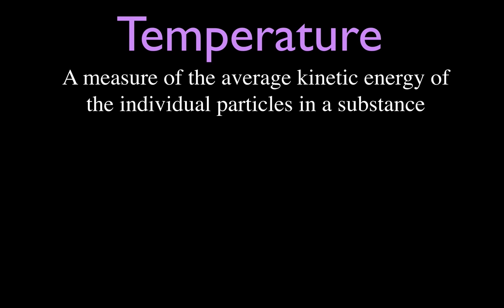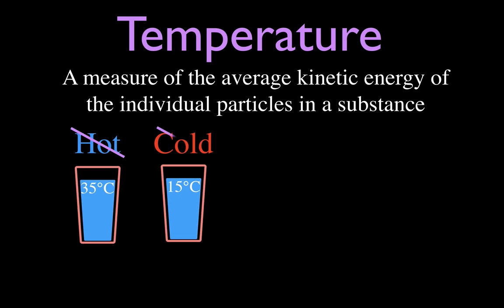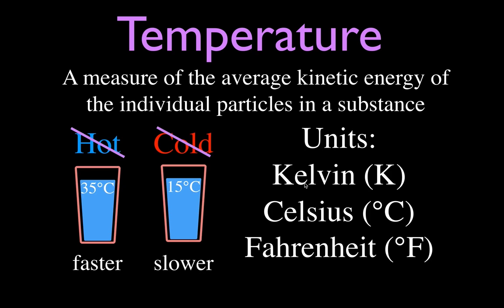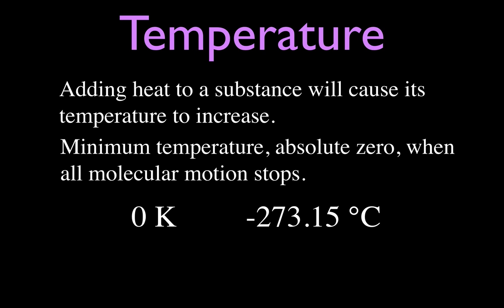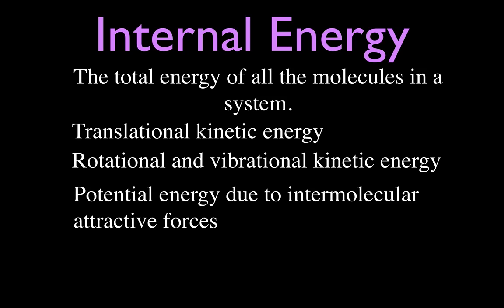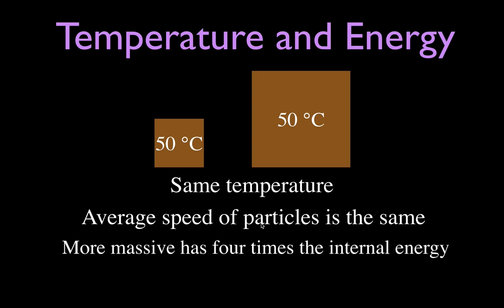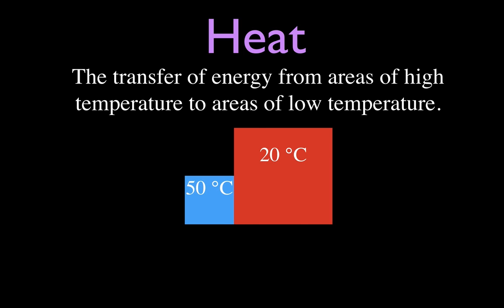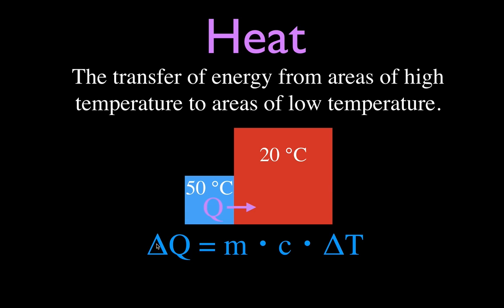Thermodynamics: Temperature, Energy and Heat, An Explanation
This video explains the difference between temperature, internal energy and heat.  Temperature is a measure of the average kinetic energy of the particles in a substance, internal energy is the sum of all the internal energy of the particles in a substance.  This can include translation, rotational, vibrational and potential energy due to intermolecular forces.  Heat is the flow of energy form areas of high temperature to areas of low temperature.  Temperature is usually measured in Kelvin or degrees celsius.  Heat and energy are measured in joules.

Support my YouTube channel by doing all of the following:
(3) Leave me a nice positive comment in the comment section below.
(4) Sharing is Caring. Sharing is this video with all of your friends, show them how much you care.